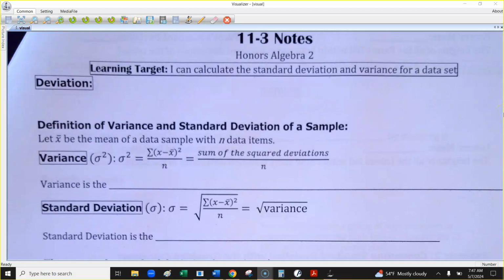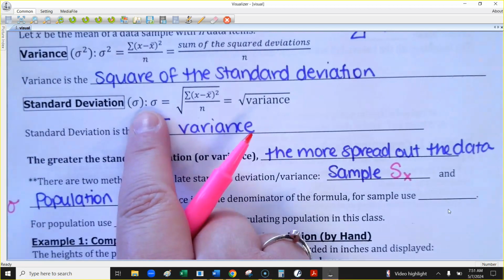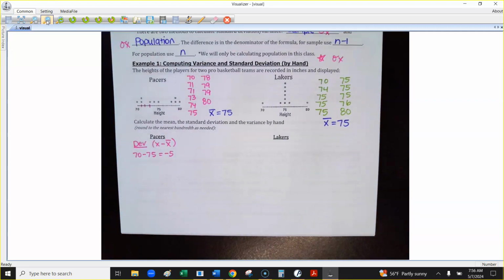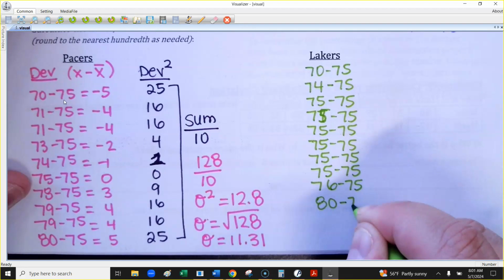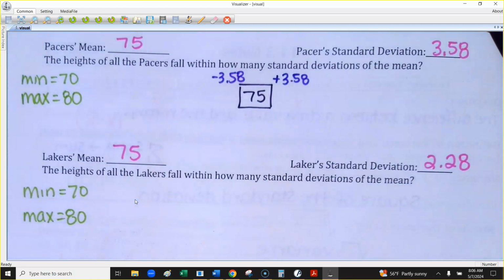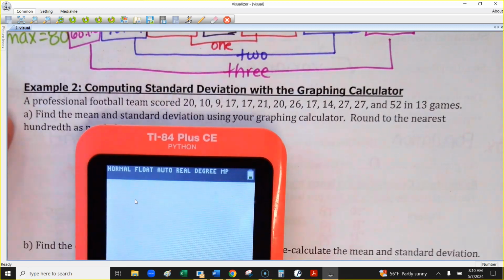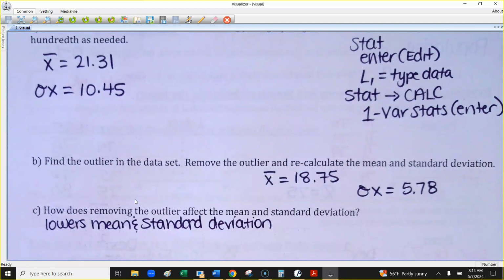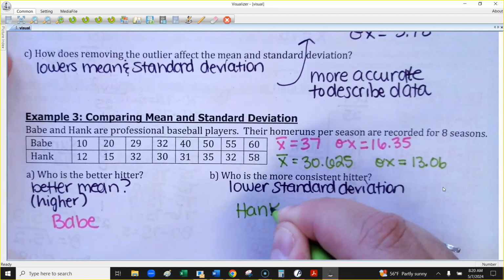HA2 11-3 Notes